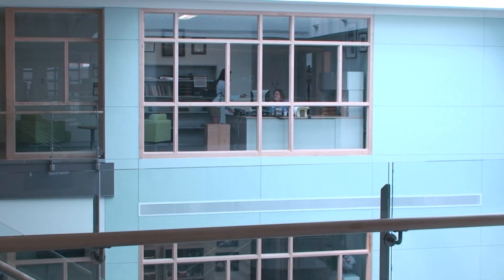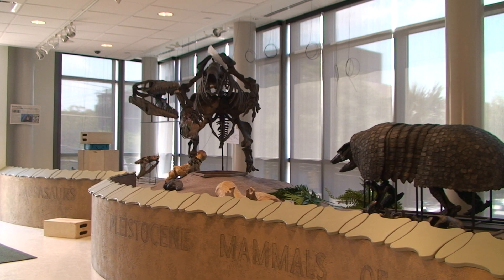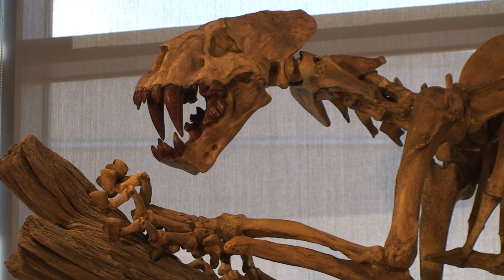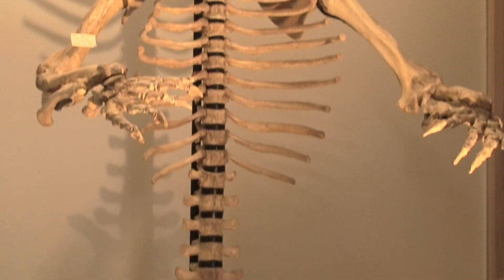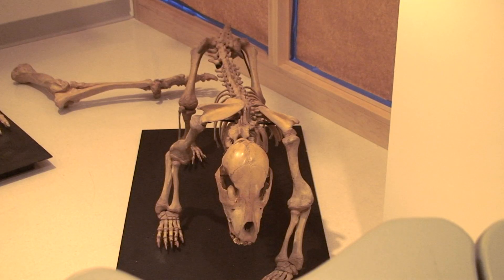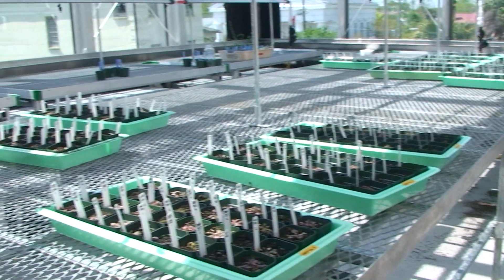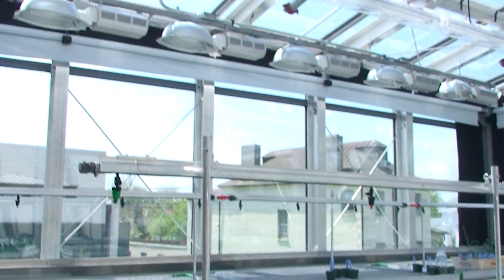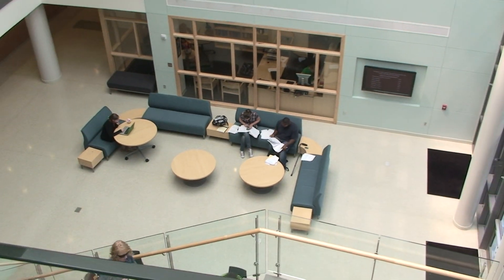New School of Sciences and Mathematics Building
The College of Charleston's newest building contains a natural history museum, the Lowcountry Hazard Center, a greenhouse and dozens of laboratories.